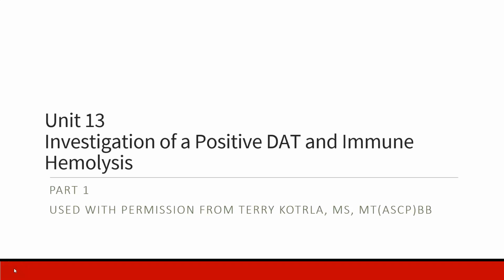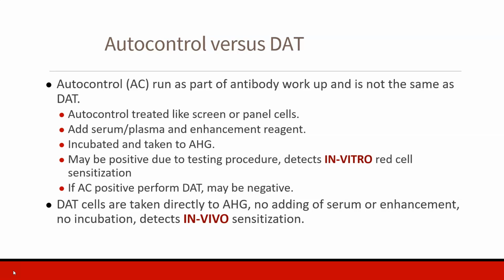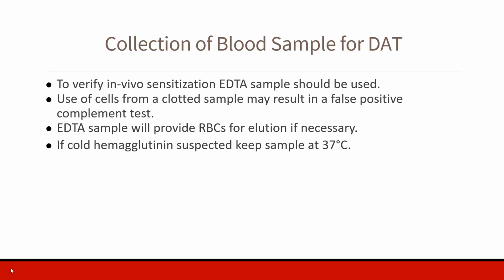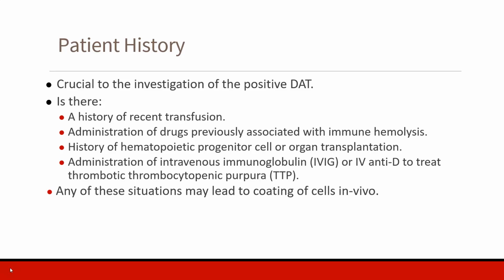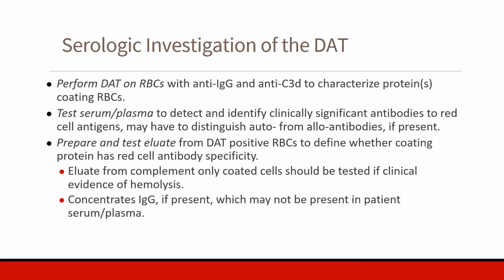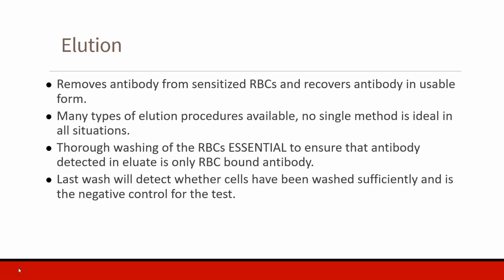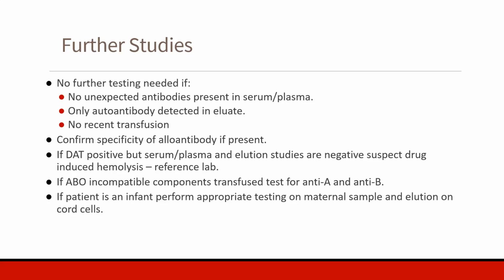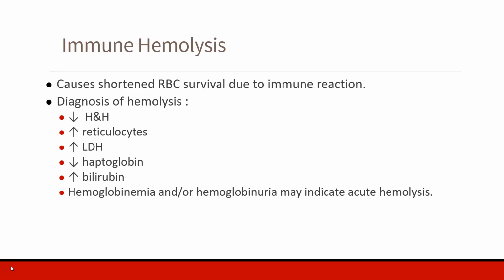Unit 13 Part 1 Positive DAT and Immune Hemolysis